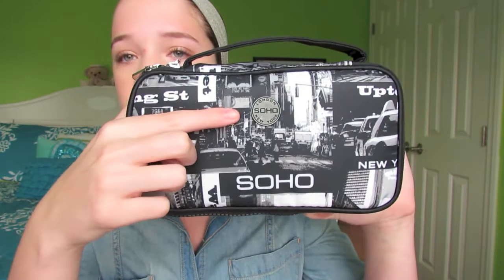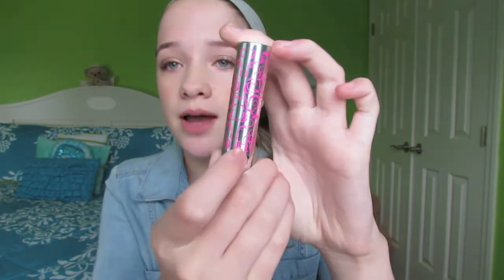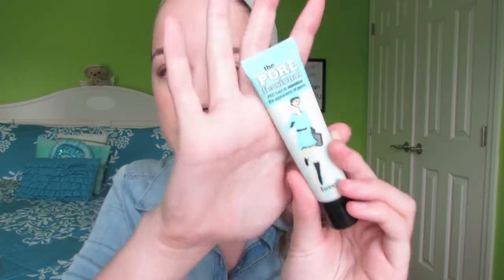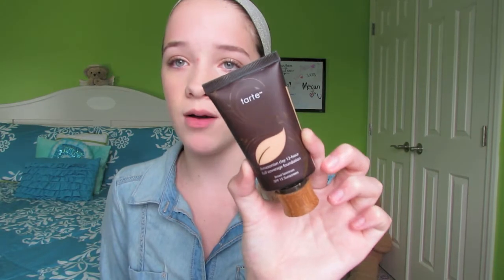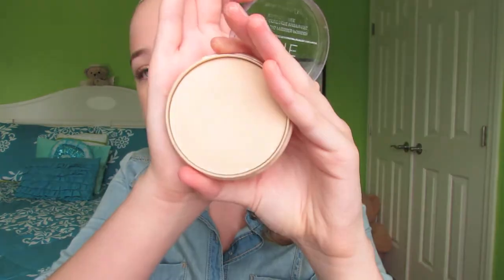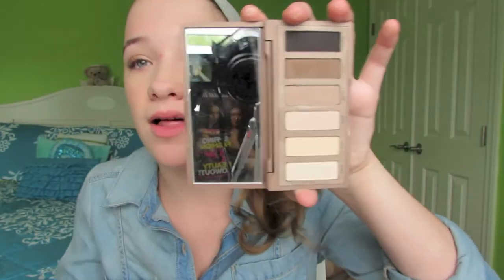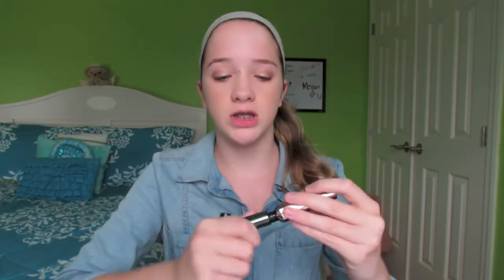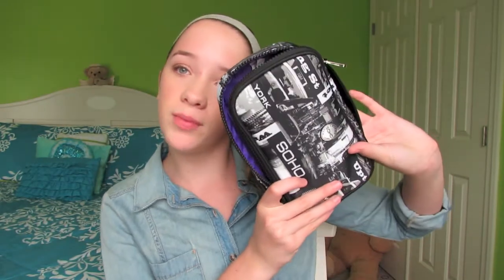What's In My Travel Makeup Bag! {Fall 2013} ♡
Hey guys! I hope you are all having a wonderful day! But anyways today's video is going to be a What's in my travel makeup bag video! Because at the end of September I am going on a 5 day trip to Alabama with my mom! So I thought I would should you what I plan on taking! & Remember to give this video a BIG OL' THUMBS UP IF YOU WOULD LIKE TO SEE THE BENEFIT LASH BASH VLOG! :D As always, I love you guys all so much! Thanks for the amazing support!

FAQ ♡
What Camera do you use? ♡ Canon Powershot sx40 hs FULL HD
What do you edit your videos with? ♡ iMovie 11'
Are You Partnered? ♡ Yes with StyleHaul!

Social Links! ♡
Instagram; @BriannaxBeautyx

This is not a sponsored video, I bought everything with my own money, or it was a gift, all opinions are my own!